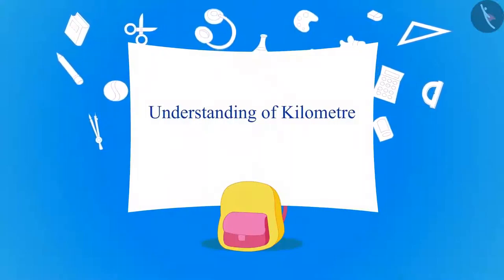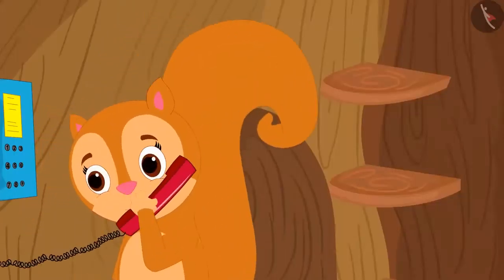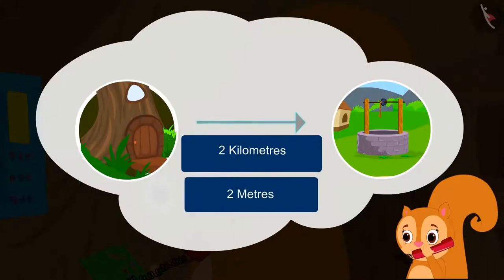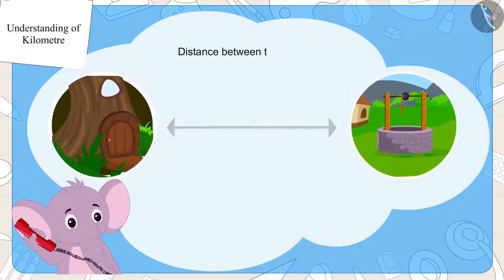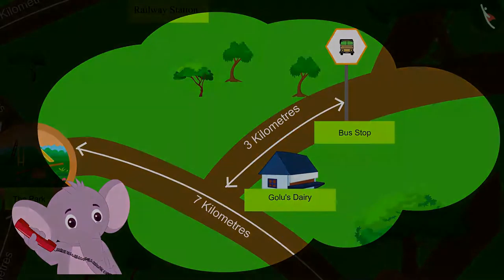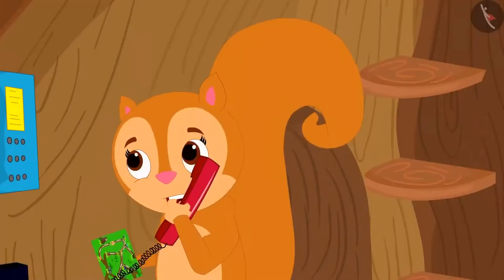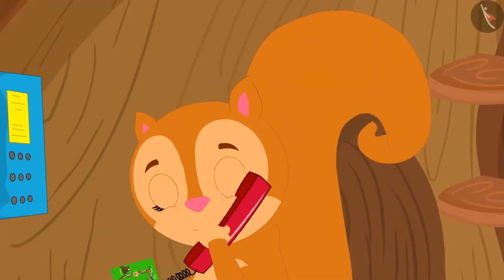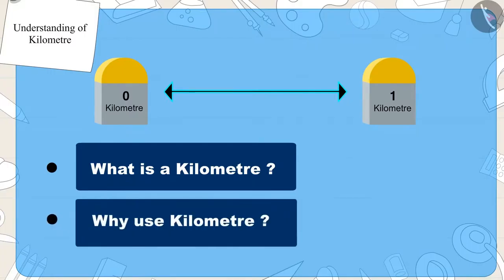Understanding the meaning of kilometer | Part 1/3 | English | Class 3